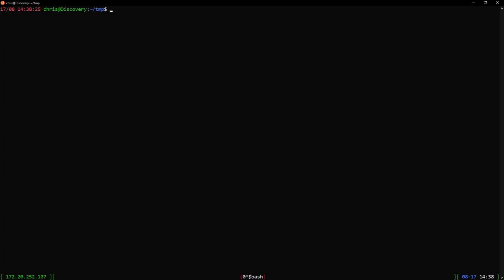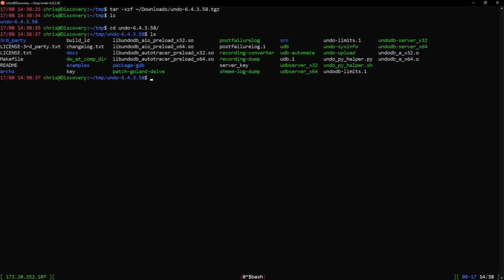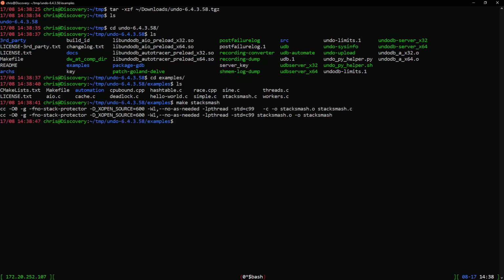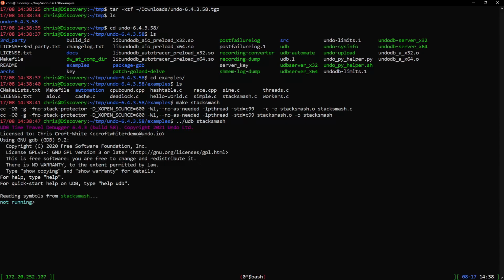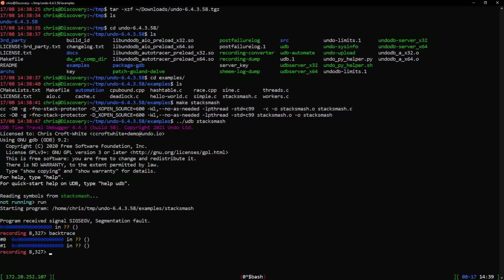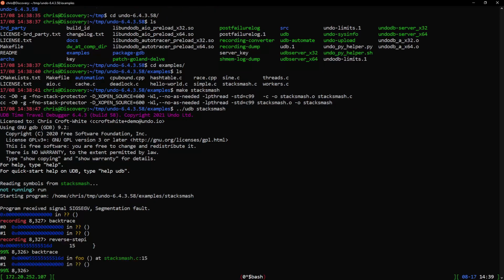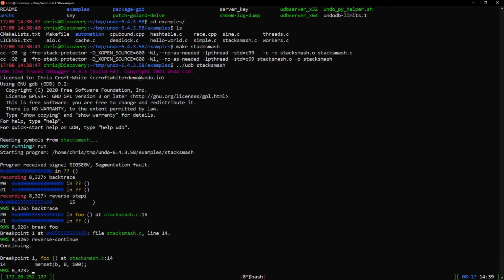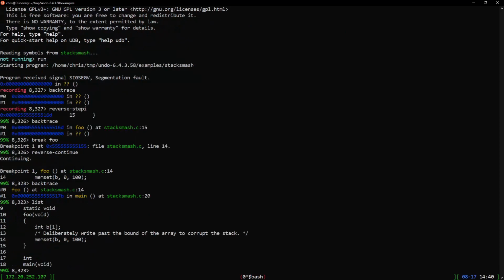Debugging a memory corruption issue with UDB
This 2 minute debug session illustrates how to use time travel debugging to identify the root cause of a memory corruption issue.